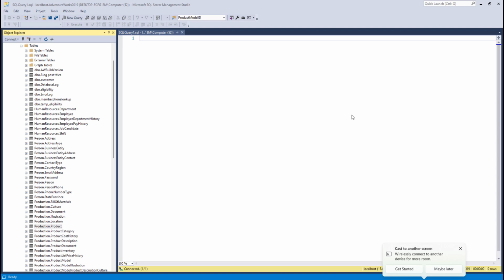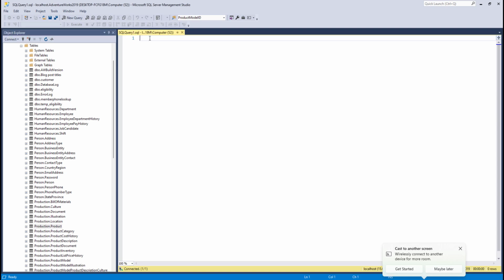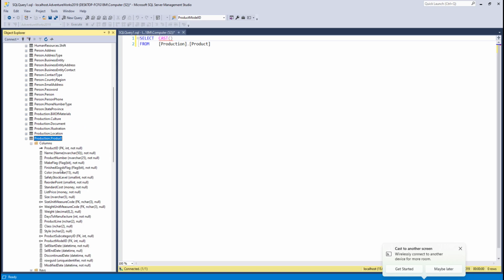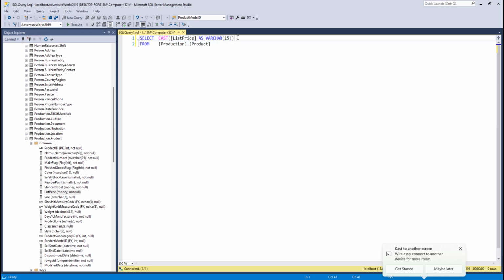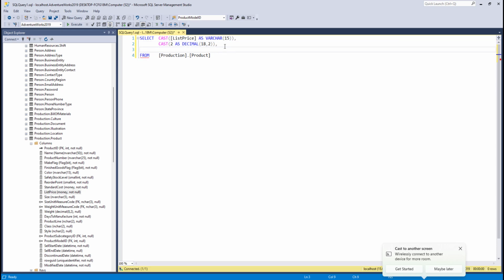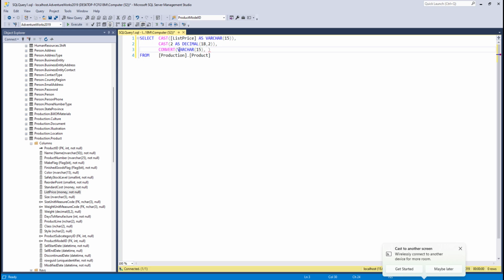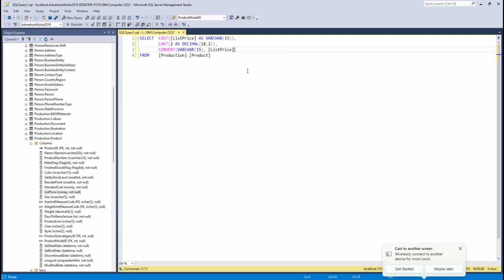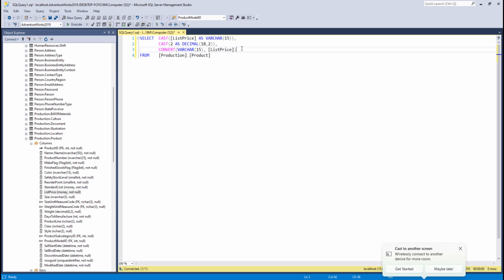Learn SQL – 4 Data Conversion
This video will teach you how to use the SQL CAST and CONVERT functions.